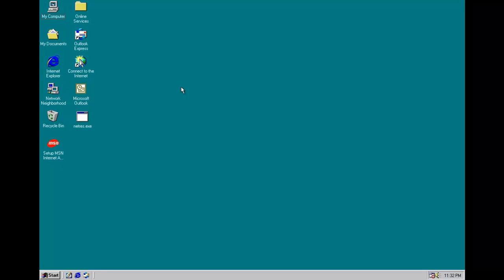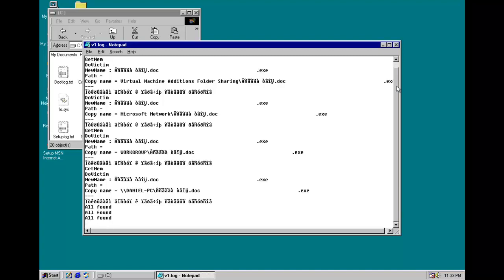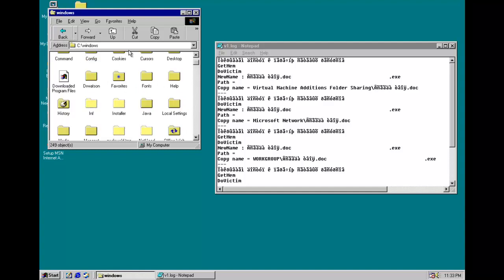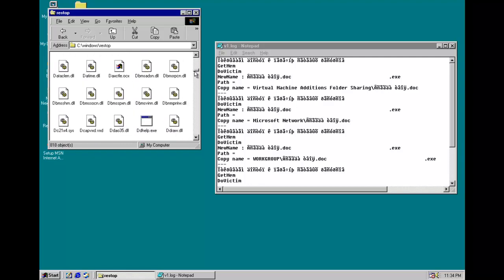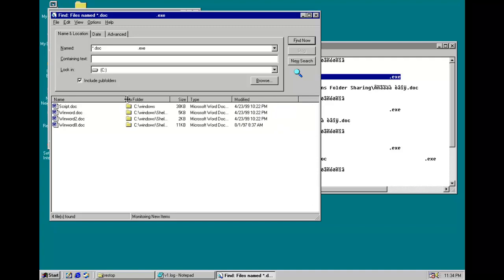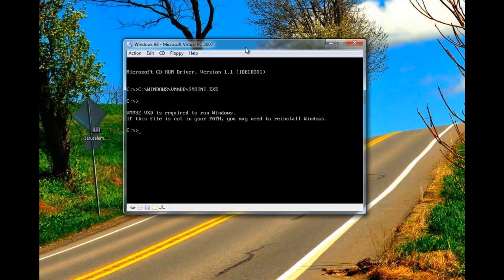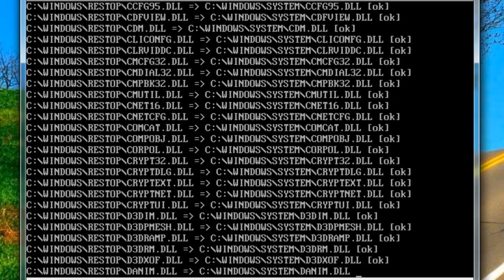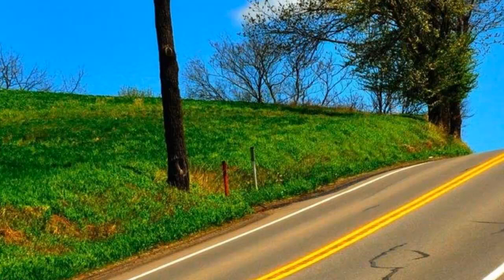Worm.Win32.Netres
The Netres worm drops a few of its own files across the computer with Russian file names, and then attempts to spread to locally networked PCs. It then moves the contents of C:\WINDOWS\SYSTEM to a new folder called C:\WINDOWS\RESTOP. This leads to Windows being unbootable, and even attempting to move the files back results in memory errors and many other irritating messages. Quite a pain to remove and fix.